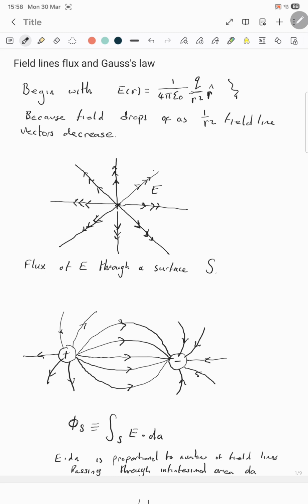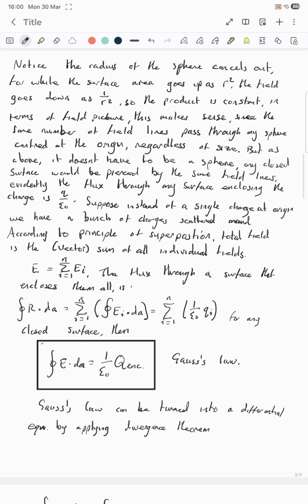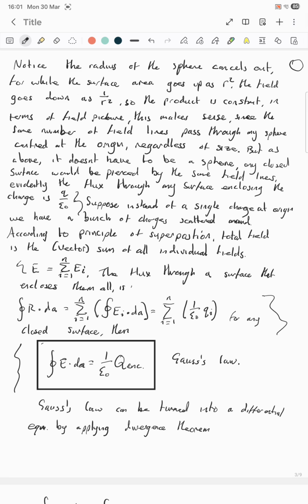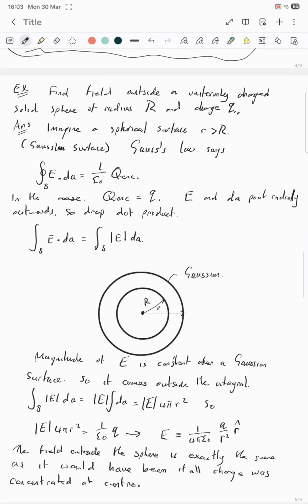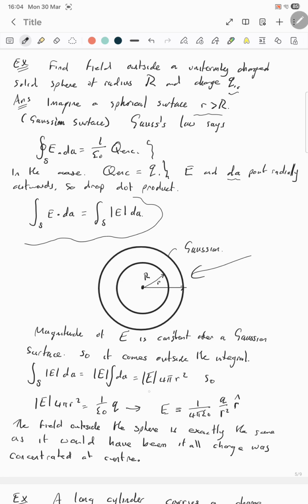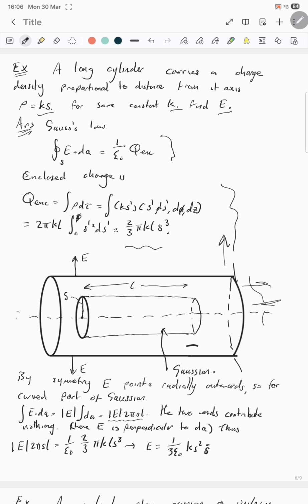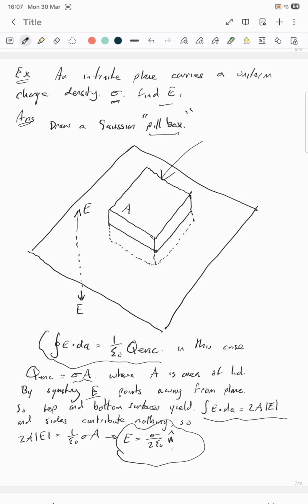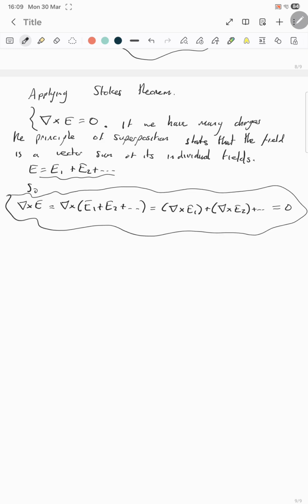Field lines, flux and Gausses law